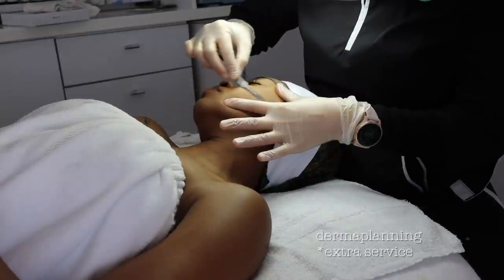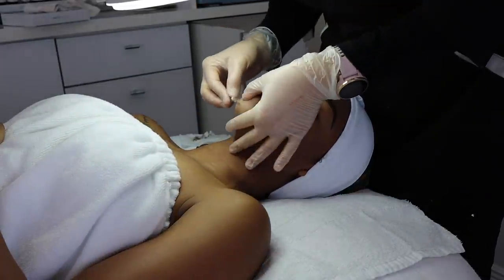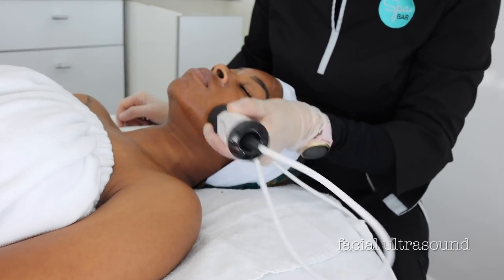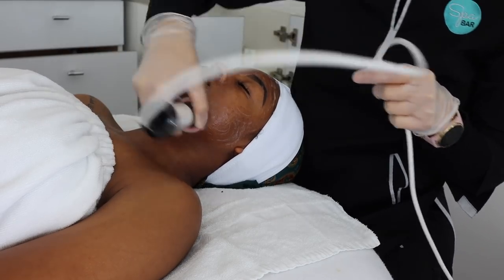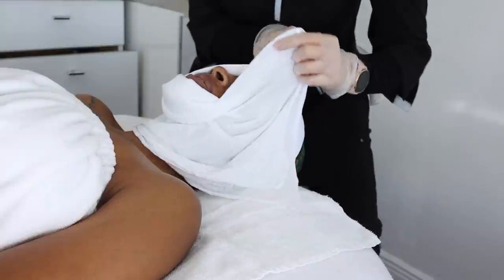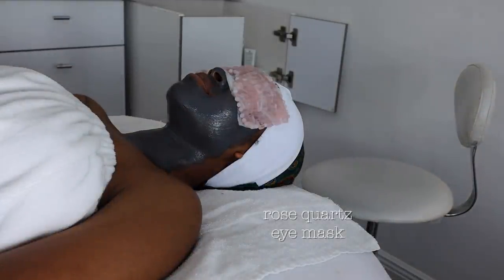I Got A Luxury Facial ! Geneo Experience + FREE Facial Giveaway! | 12 Days Of Christmas (Day 9)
1. Like this post + comment why you want to win the facial!
2.. Must be following @geneo_us & @_kaicealea on Instagram
4. Must be 18 & a US resident to enter. Good luck!

🎥 + editing:
►camera + lens: Canon EOS R + Sigma 1.4 / 50mm lens
►vlog camera: canon g7x mark III
►editing: Final Cut Pro

other FAQ’S
►hair profile: 4a/b, fine texture, medium density, high porosity, not color treated
►skin profile: normal/combination